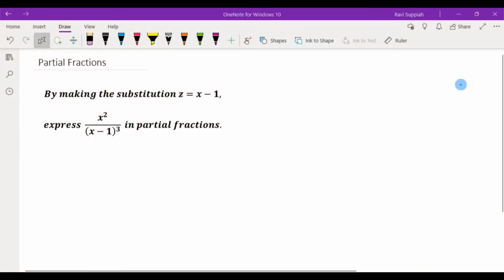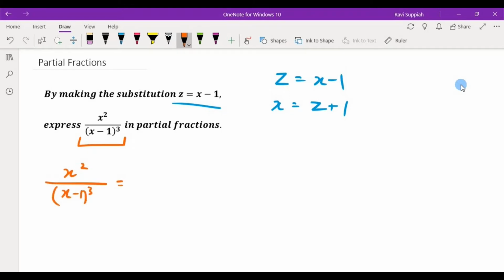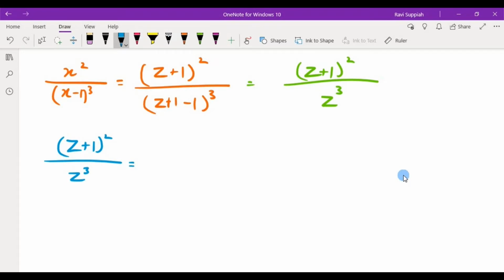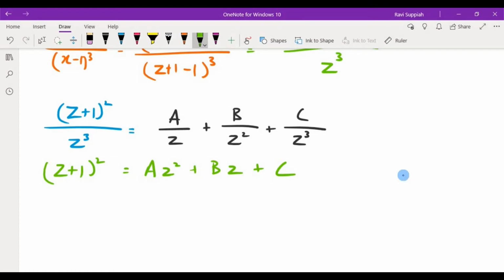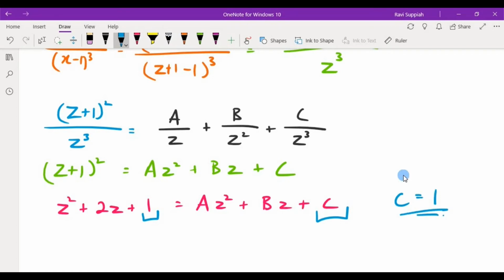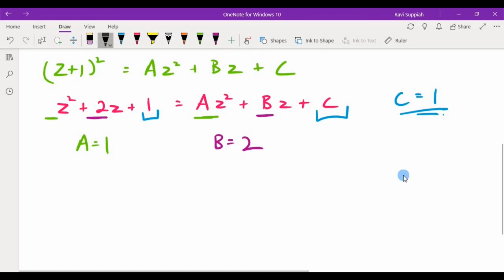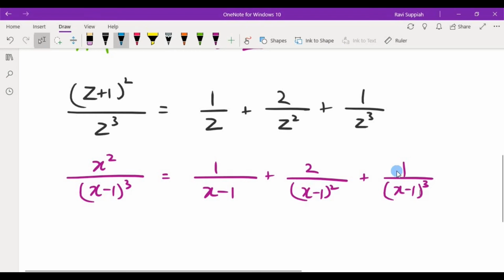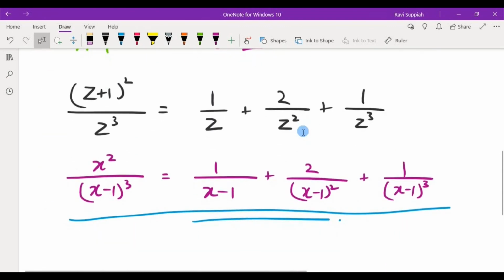Partial Fractions with Repeated Roots!